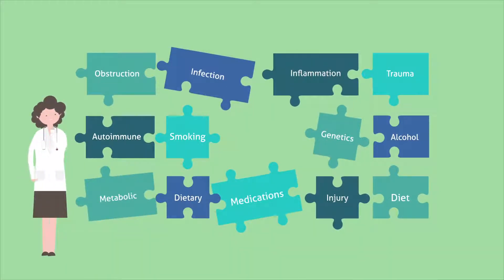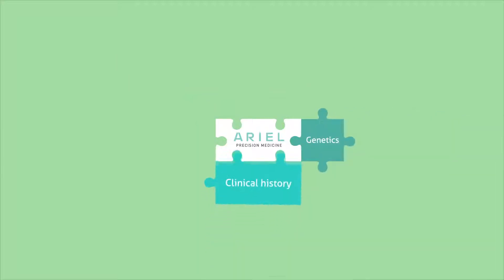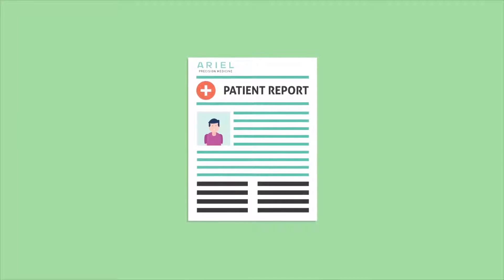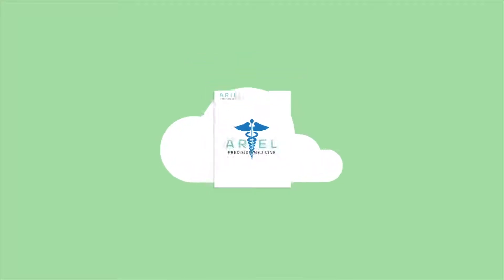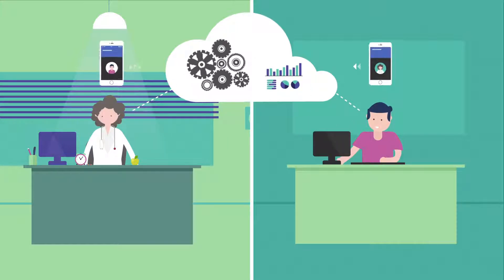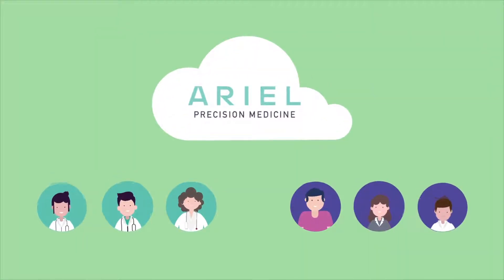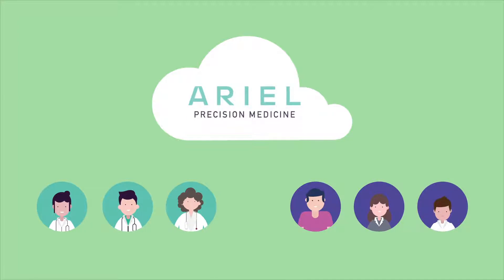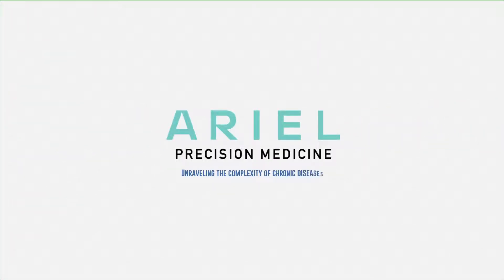Unraveling the Complexity of Complex Diseases Using Precision Medicine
The traditional approach to healthcare doesn’t take into account each patient’s context including genetics, lifestyle, environment, and events that contribute to when a disease starts and how rapidly or severely the disease will progress.

Current approaches to complex disease care can lead to delayed diagnosis, ineffective treatments and poor outcomes. Many chronic conditions begin with the same or similar symptoms. Providers have to go through a long, diagnostic journey, as the disease progresses, and the patient gets worse.

At Ariel, we believe every person is unique, and their care should be too. That’s why we have launched a new approach using precision medicine.